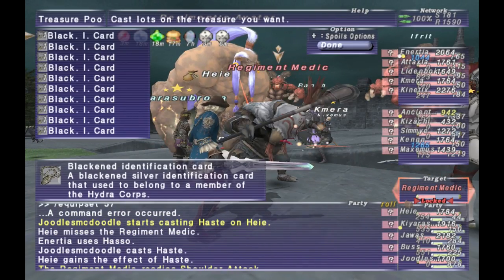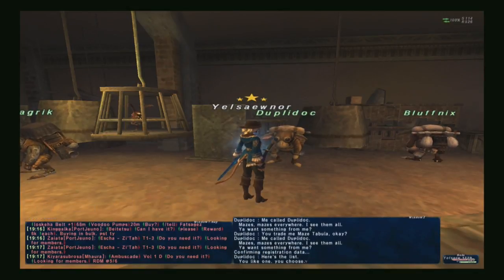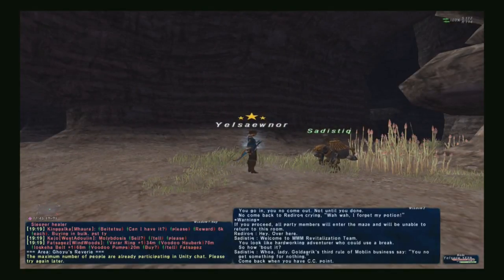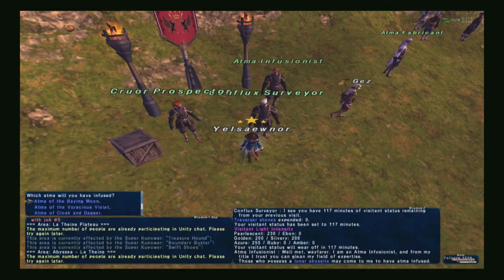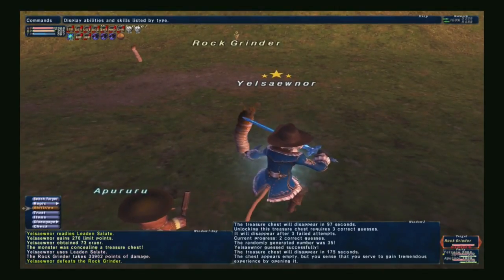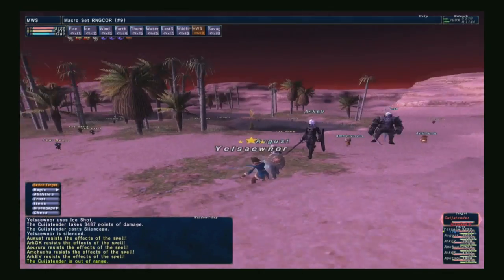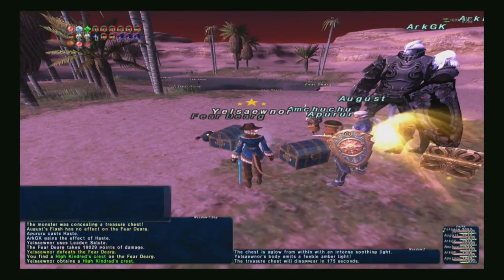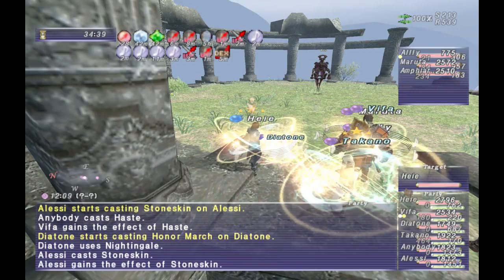FFXI Returning Players Guide: How to Reset Your 1-Hour Ability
In this video I explain how you can reset your 1 hour in FFXI.  This is useful for many types of endgame activities which require you to use your ultimate ability.